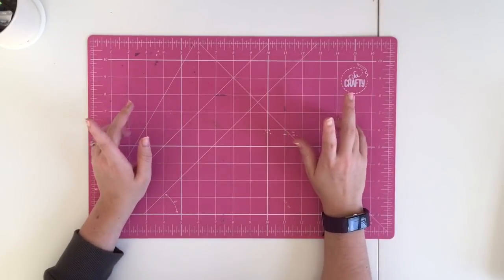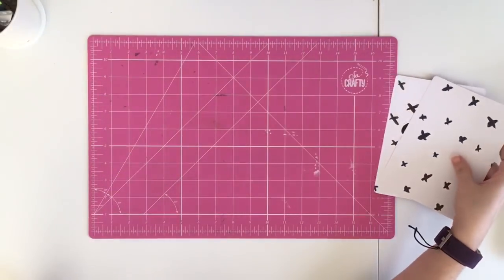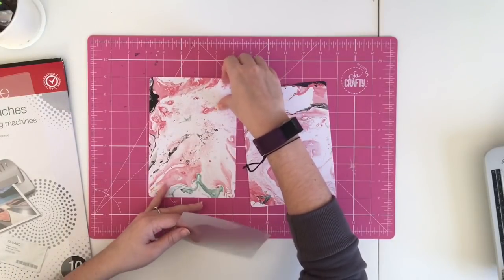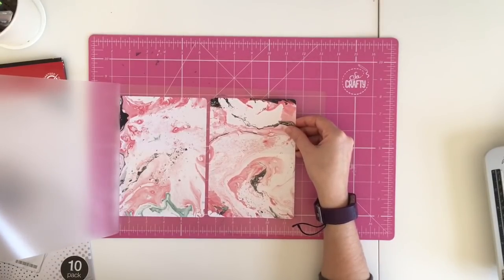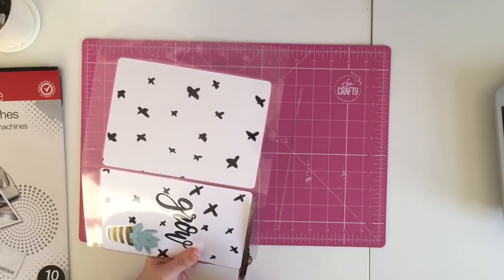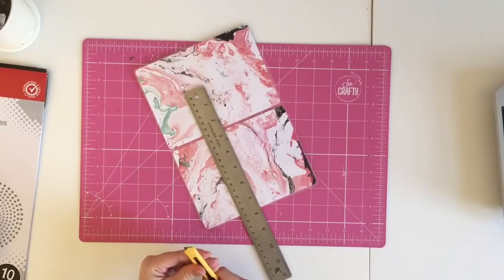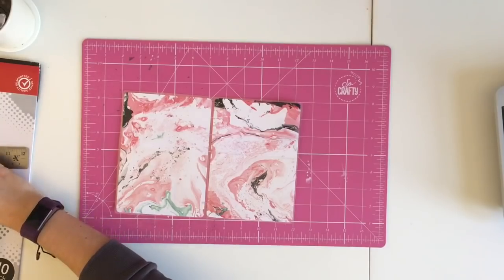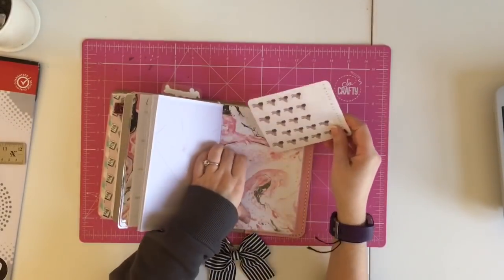How To Make a TN Planner Dashboard With Pockets | TUTORIAL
I promise, once you know how to do this... you won’t stop!
Today, I show you how to make a TN planner dashboard... with pockets!
This is the ULTIMATE planner DIY! This is a brilliant planner hack to make a TN dashboard with pockets, or why not try the same technique on any other planner! I make a B6 TN dashboard but you can use these steps to make a dashboard for any size rings planner or travellers notebook. You can even eliminate the card stock and make yourself a clear TN and/or a clear planner dashboard. This planner dashboard is perfect for sticker storage and keeping things tidy in your planner. I hope you enjoyed this planner dashboard tutorial and if you would like Planner DIY, Traveler's Notebook DIY, Planner Hack or Sticker Storage videos in future, let me know down below.

If you like Travelers Notebook Set Up videos, I have a few on my channel, in this leather TN and also a Clear TN.

| THE ONYX RAVEN CO PRINTABLES SHOP

| PEOPLE MENTIONED |

U

MUSIC | YouTube Audio unless otherwise stated